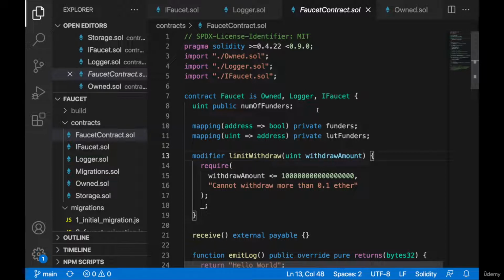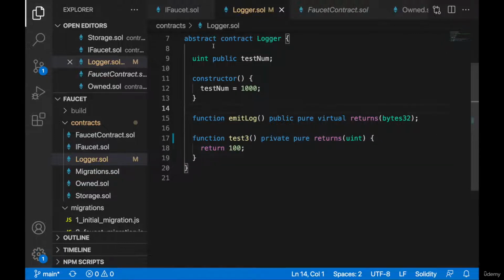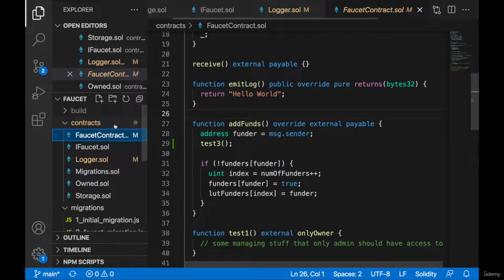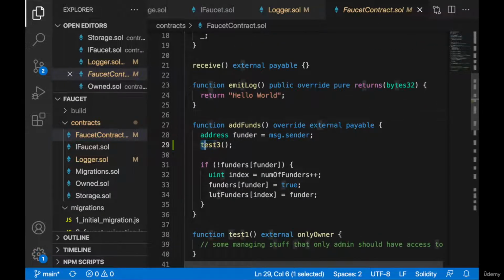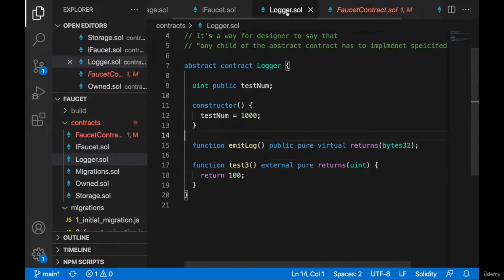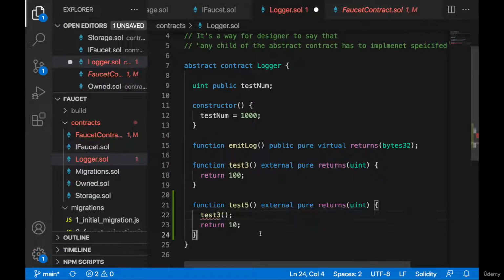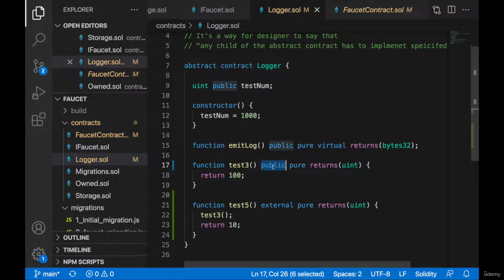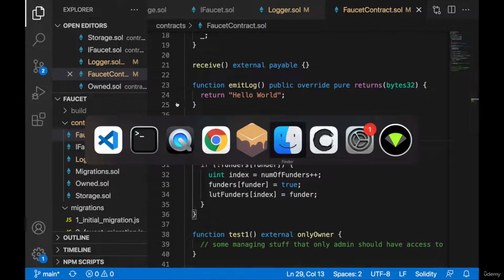008 Function Accessors